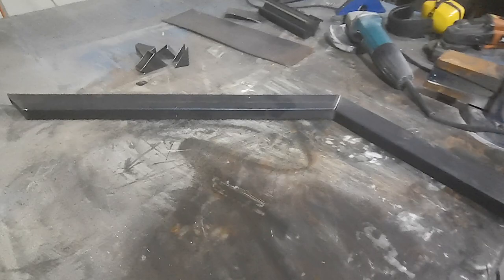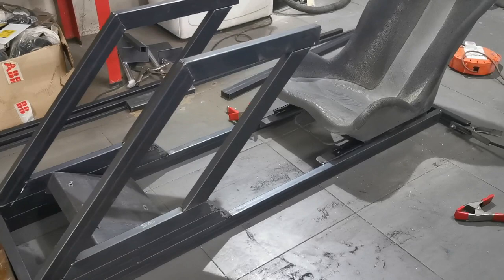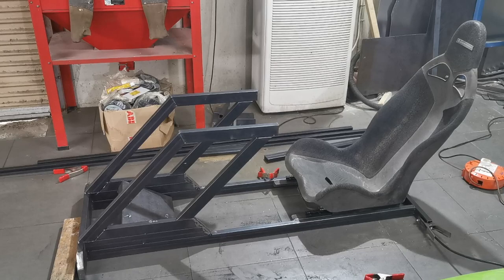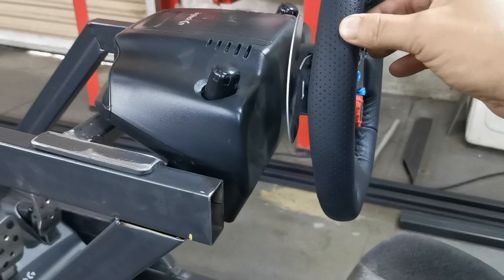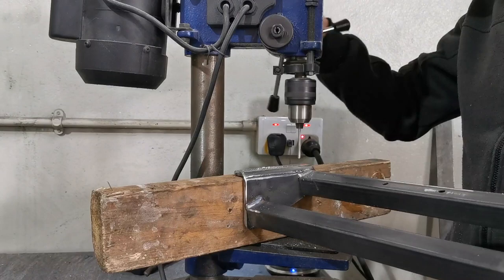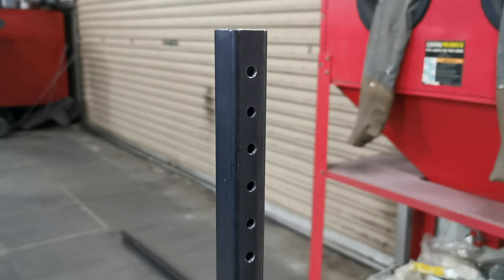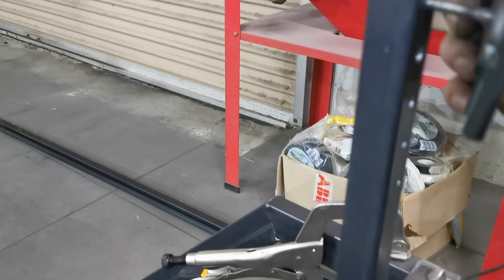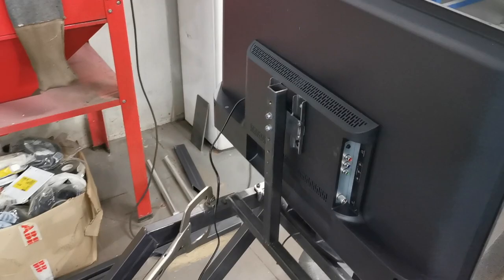DIY SIM RACING RIG BUILD UNDER $100! Part 2,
Episode 2 of a series showing how I built my own Sim rig. This is a series of DIY films showing how easy it is with basic tools to produce your own rig, for a cheap way to start sim racing, Total budget will be $100 or less. At the end of each episode I will try and list all the measurements and show diagrams of what I have produced.

I used 25mm x 50mm Box section for the basic frame, and incorporated a carbon kevlar seat from a Caterham G7 that was lying in a scrap heap. I will use a Logitech G27 wheel and pedals until I upgrade to Fanatec Elite V3 pedals, Fanatec Clubsport shifter and a new Simagic M10 Direct Drive wheel.  I'm also planning an upgrade to triple monitors and standalone gaming PC so I can take part in Iracing and Asseto Corsa. This rig will be modified and then used after these upgrades.

Smoking Steel Garage is a channel dedicated to DIY fabrication, sim racing, track driving, karting, drifting, drag racing, hotrods, and general motoring shenanigans. I'm no expert in any of the above, But with a "can do" attitude I can usually get it done! My aim is to motivate you to have a go.

Track name: Summer
Filmed using a Huawei P30 Pro+
DJI Osmo Gimbal

Edited via Final Cut Pro